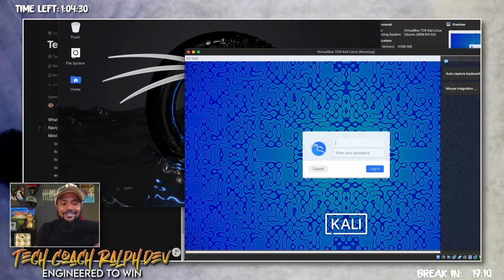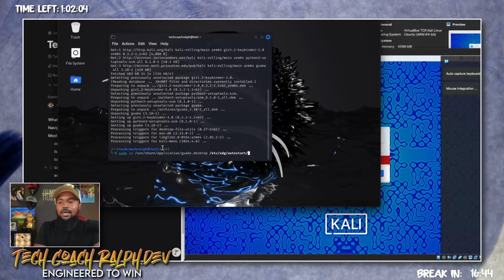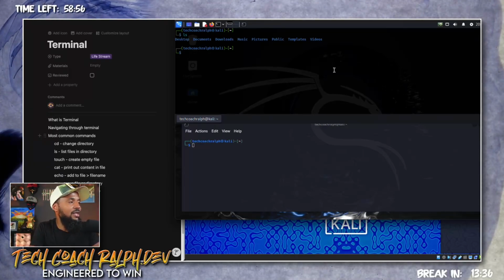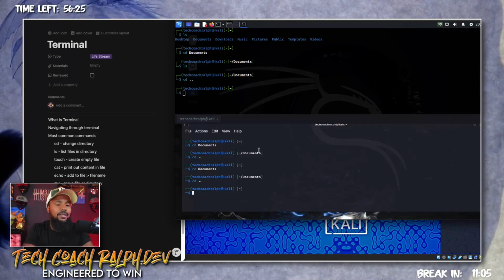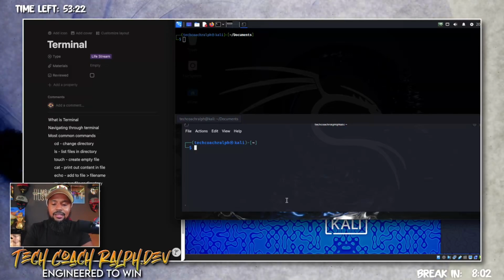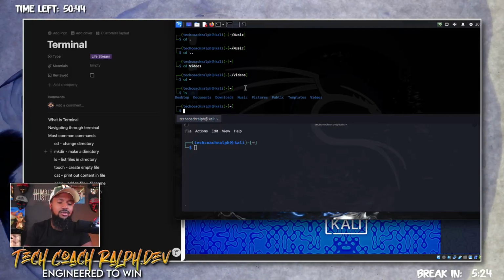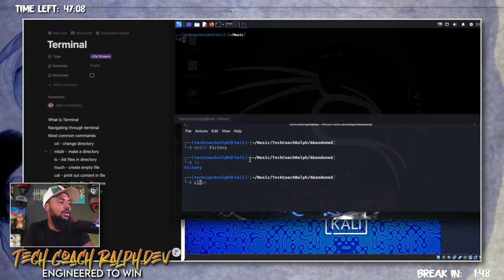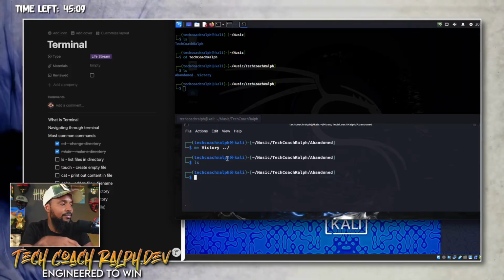I Had Some FUN Installing Guake Terminal and Learning The Terminal!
In this livestream clip, I installed the Guake terminal on Kali Linux and began exploring some basic terminal commands to get familiar with the environment. If you’re new to Linux or just curious about the Guake terminal, this video is a great starting point!

🚀 What You’ll Learn:

Guake Terminal Installation: Step-by-step guide to adding Guake to Kali Linux.
Basic Terminal Commands: A walkthrough of essential Linux commands for beginners.
Getting Comfortable with the CLI: Tips and tricks to navigate and use the terminal effectively.
Whether you’re just starting with Kali Linux or want to level up your terminal skills, this clip will help you build a strong foundation.

💬 Drop your favorite terminal commands or tips in the comments! Let’s learn and grow together.